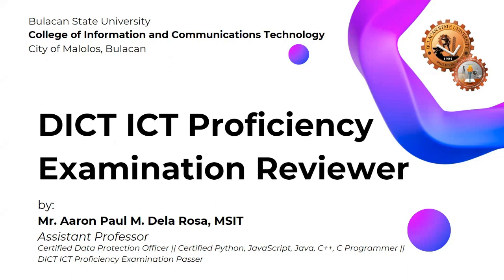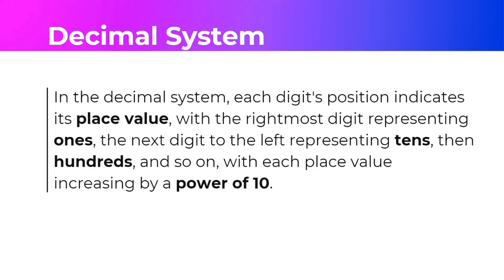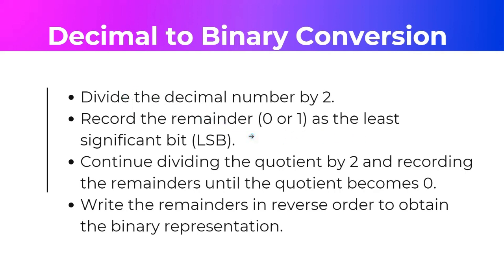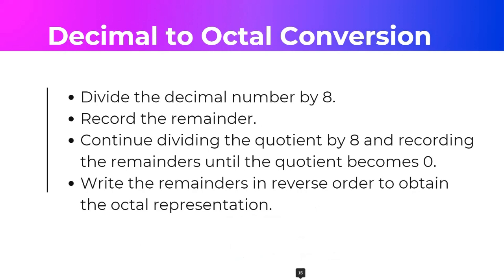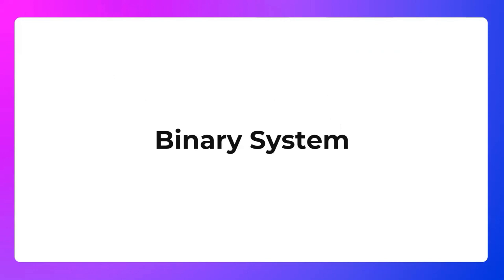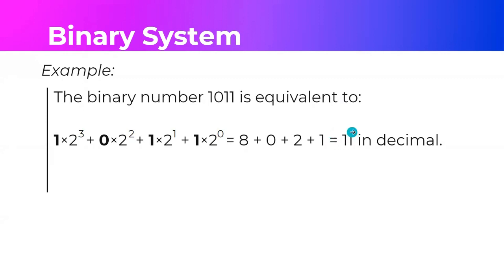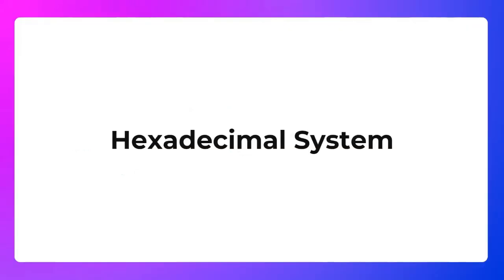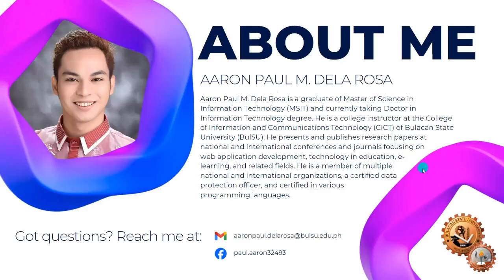DICT ICT Proficiency Exam Reviewer - Number System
Hello everyone!

This video discusses one of the coverages of the DICT ICT Proficiency Examination. This video is about NUMBER SYSTEM. It tackles What is the Number System, the Decimal System, the Binary System, the Octal System, and the Hexadecimal System.